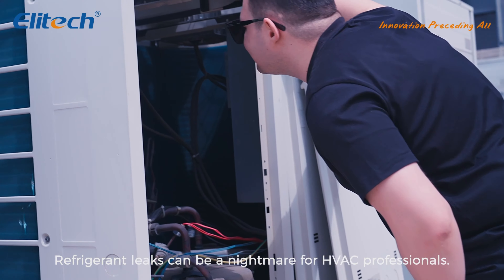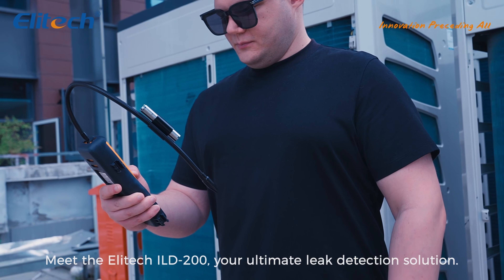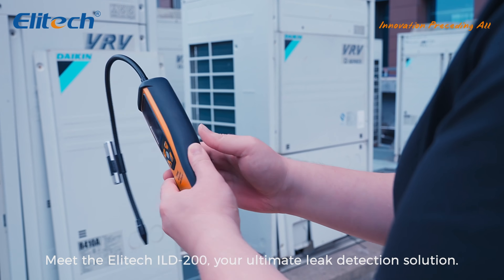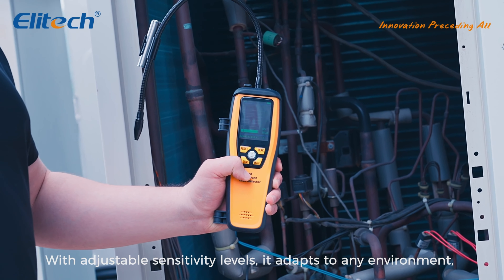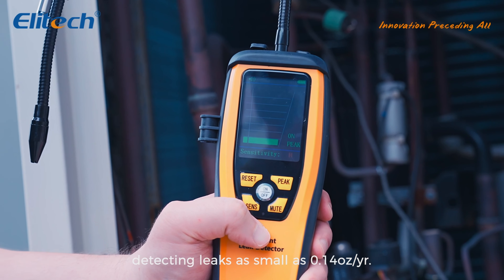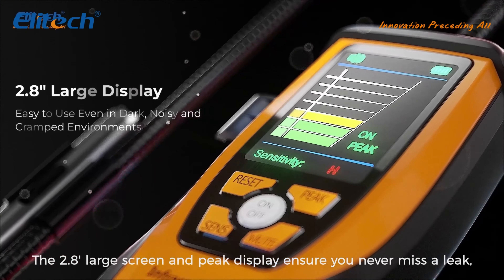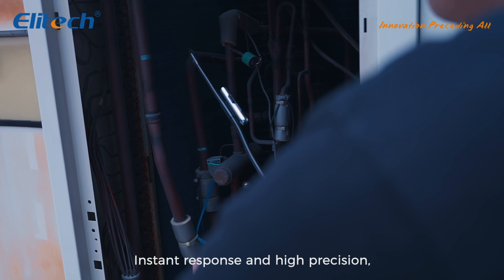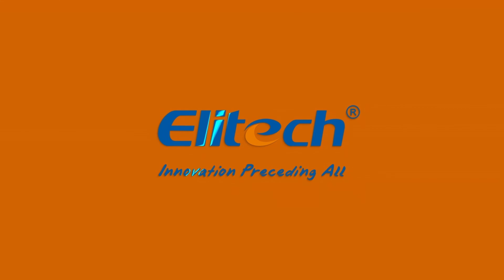Elitech Enestive Refrigerant ILD-200 Leak Detector with High Accuracy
A good refrigerant leak detector can help you save a lot of time during the hot summer. Elitech ILD-200 happens to be such a kind of leak detector:

Anti-interference: Easily locate the leak point even in complex refrigerant gas and oil pollution environment
Higher Accuracy: The accuracy of the infrared sensor is higher than that of the heating diode sensor
Longer Life: The infrared sensor has a longer lifespan.